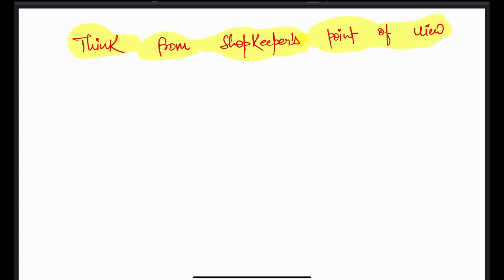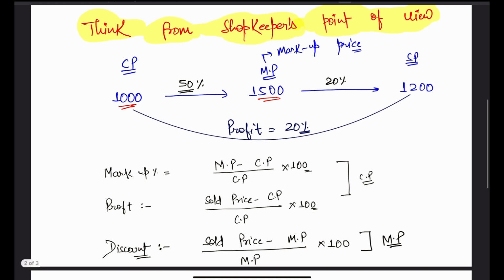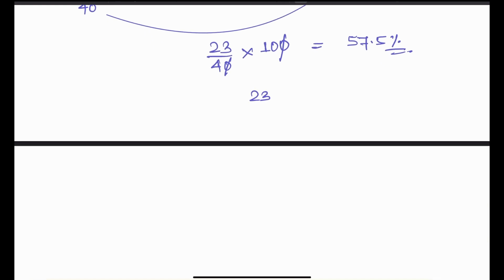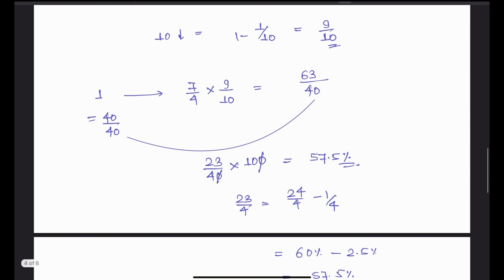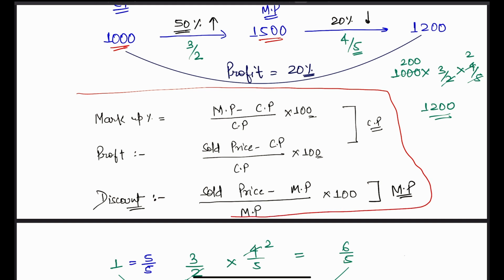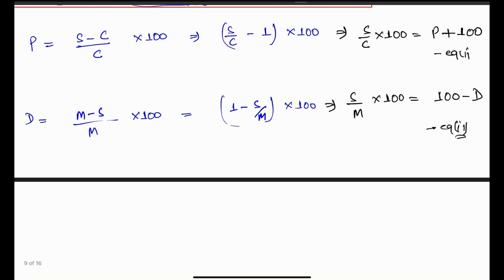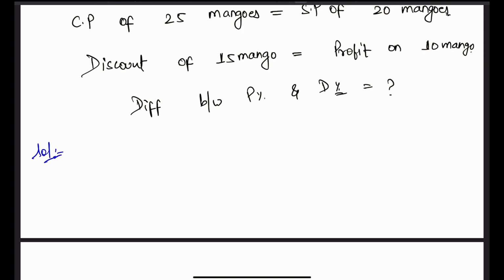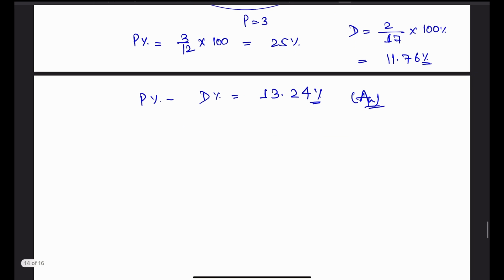Study CAT with me: Profit and Loss Series - 1 | Learn, Study, Revise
Embark on a transformative journey through the CAT Exam series with Prashant. In our inaugural video, dive into the dynamic world of "Profit and Loss" 🧠💨

📘 What to Expect:

🎯 Focused Content: Our "Profit and Loss" series is meticulously crafted to enhance your problem-solving skills, a crucial aspect of CAT preparation.

🔥 Don't miss the first episode of our Percentage series! 🚀🐾